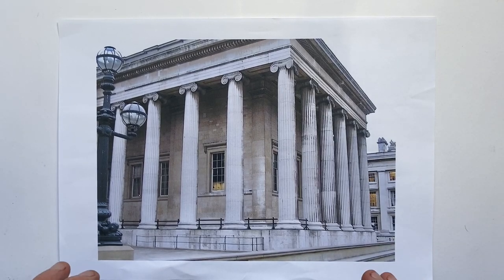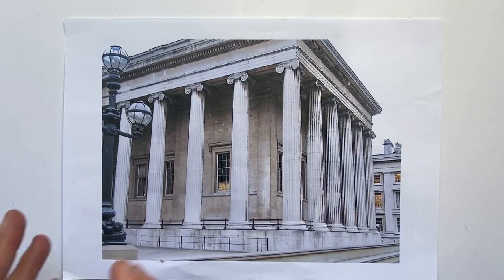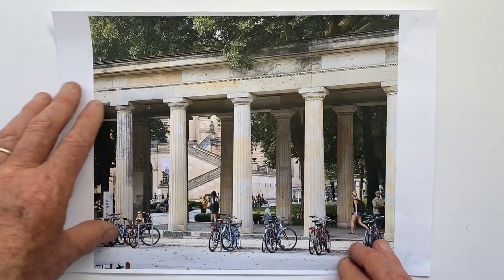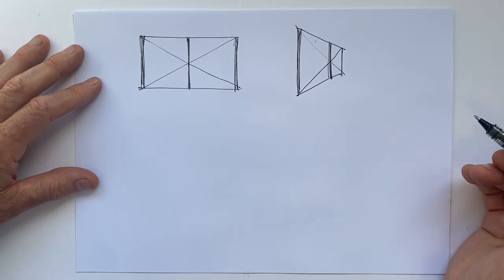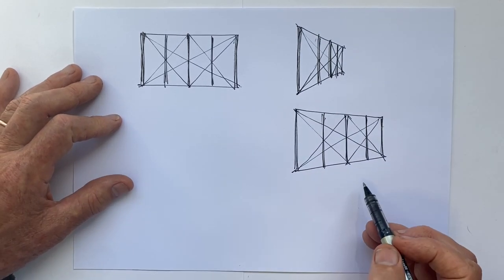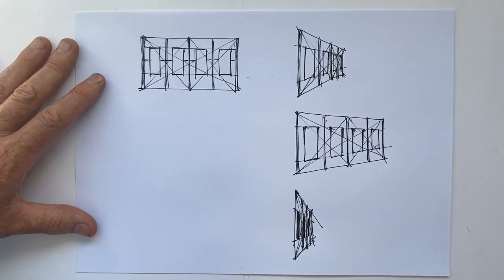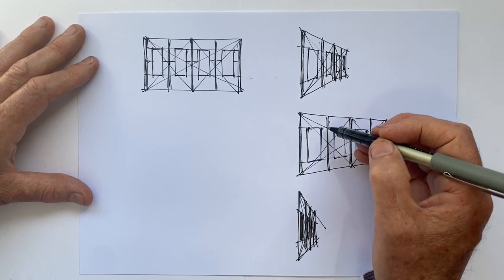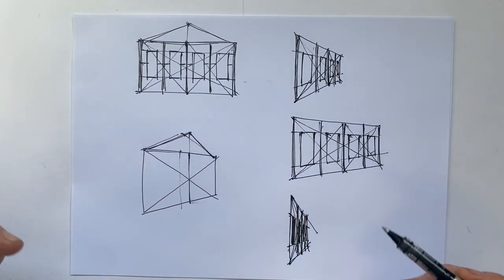Have accurate foreshortening every time with this quick and easy tip!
Don't let inaccurate foreshortening spoil your buildings.  This quick, easy and accurate tip will can make this a thing of the past.